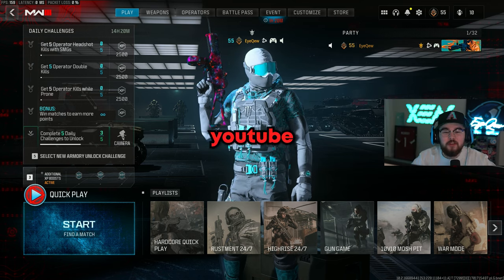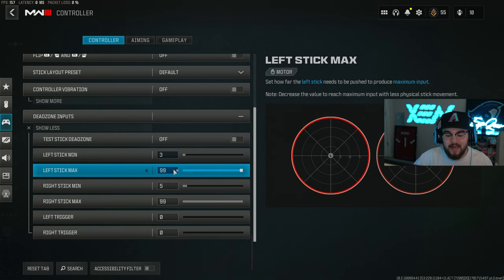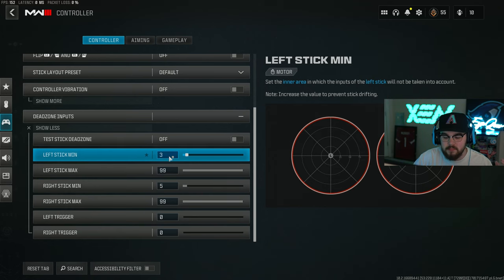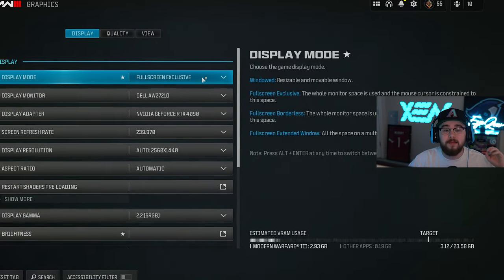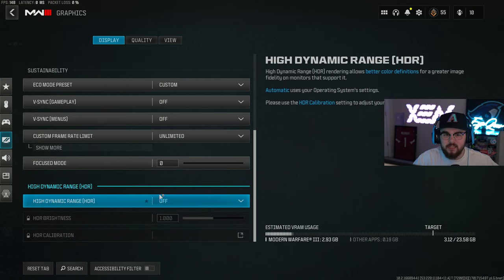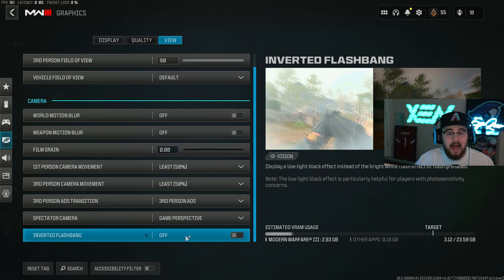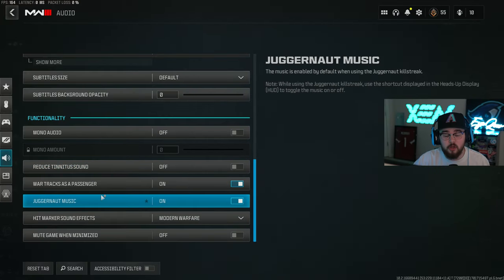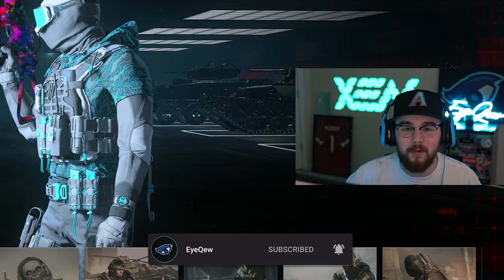*NEW* BEST SETTINGS to USE for WARZONE 3! 👑 (PC & Console) - MW3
Best Warzone Settings / Best MW3 Settings (Warzone Controller Settings)

🎮 Get Yourself a Custom Aim Controller! Back Paddles, Digital Tap Buttons, and Extremely Responsive!